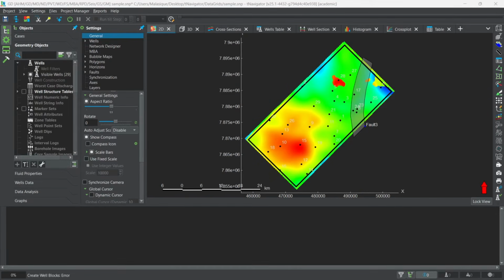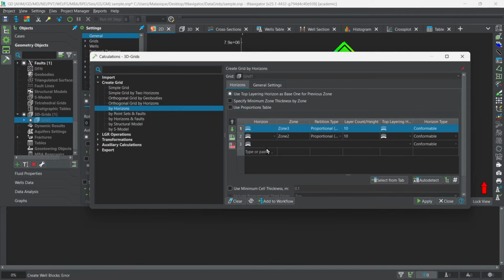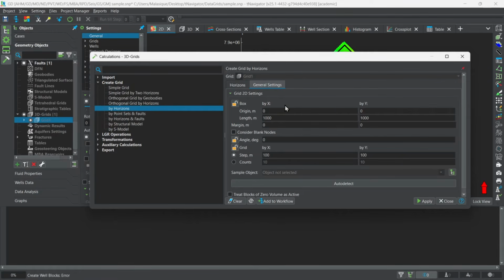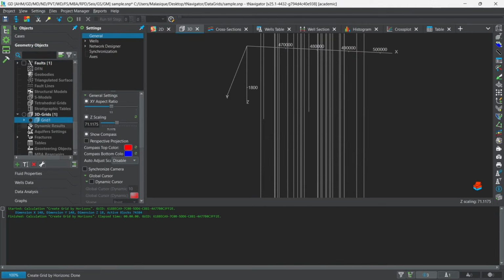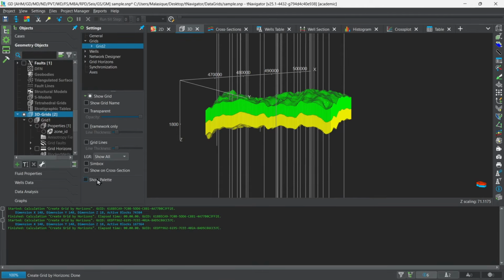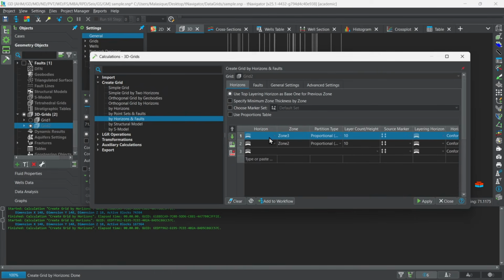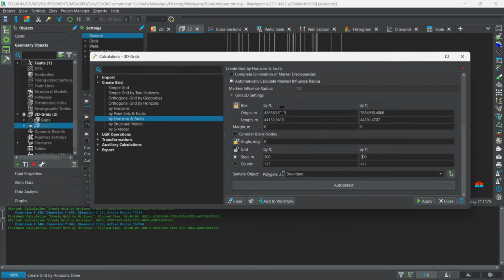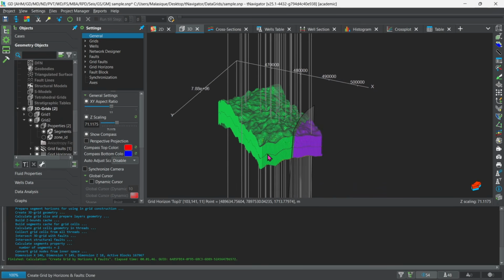Creating Grid Using Horizons and Faults in tNavigator